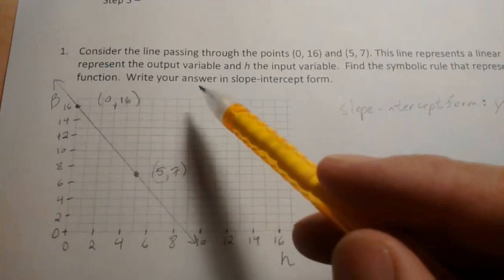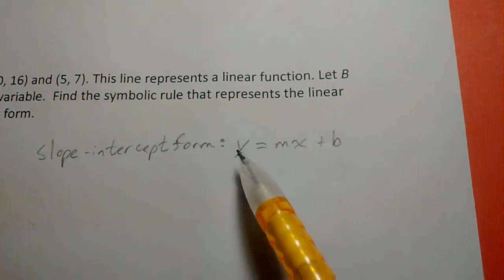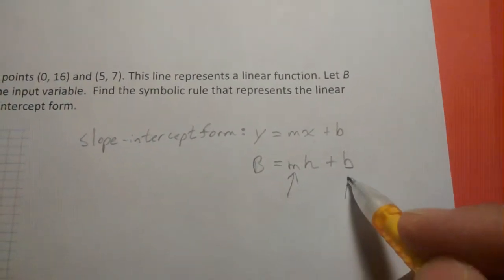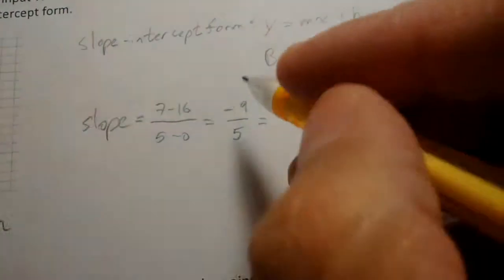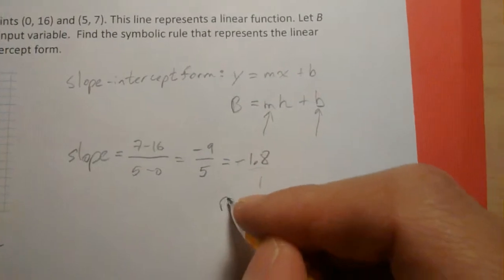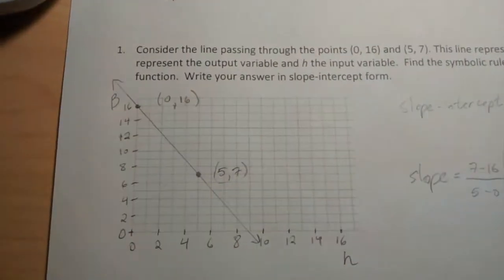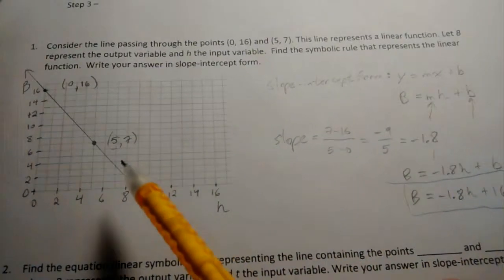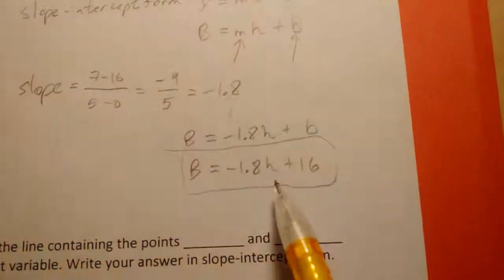3.9 Video (1) - Finding the Symbolic Rule Given Two Points (one being the vertical intercept)